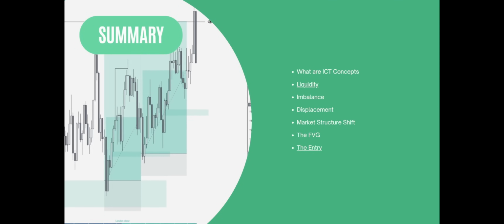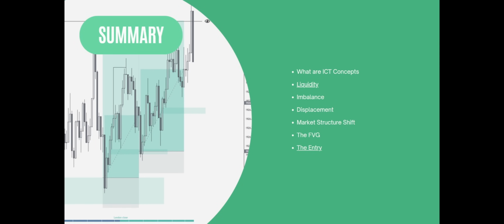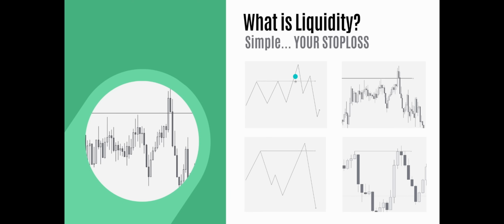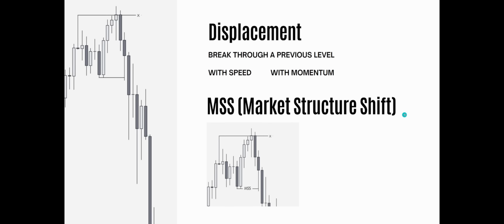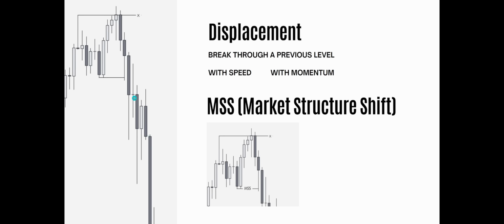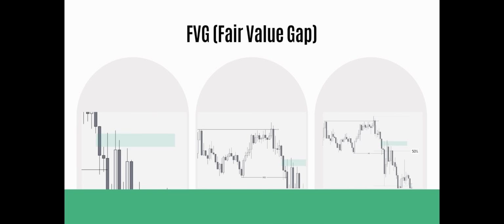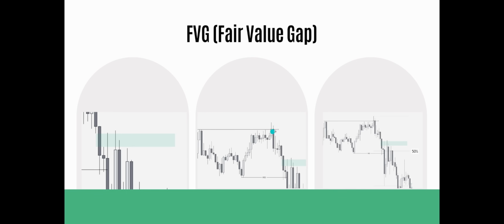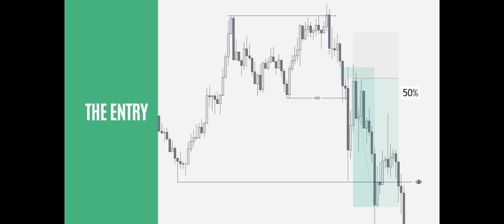Master ICT Concepts in 14 Minutes - Beginner friendly BOOTCAMP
Welcome, in this video I will give you a crash course on ICT Concepts. In 14 minutes you will likely have a really solid foundation and understanding of ICT Concepts, with its main target the core concepts from the 2022 Mentorship.

We will be covering all core concepts like FVGs, imbalance, displacement, liquidity sweeps & even cover a basic entry model. I hope you enjoy the video!